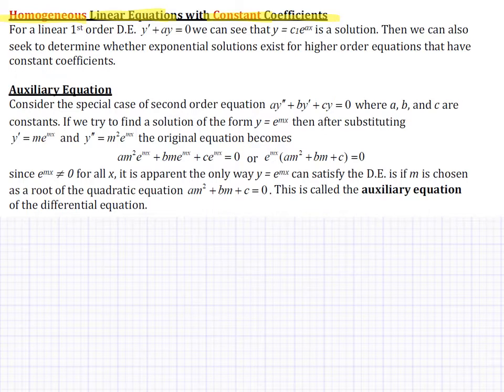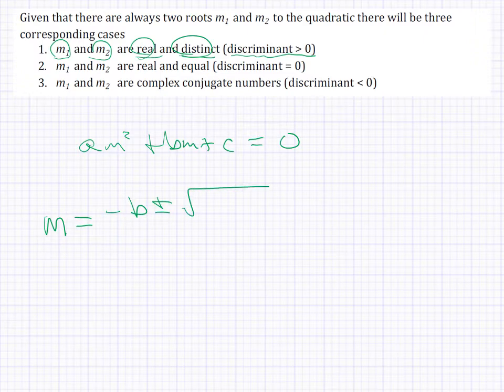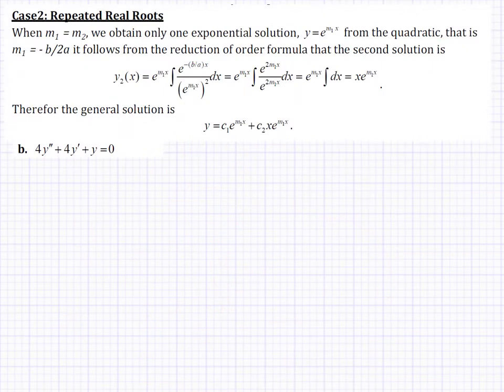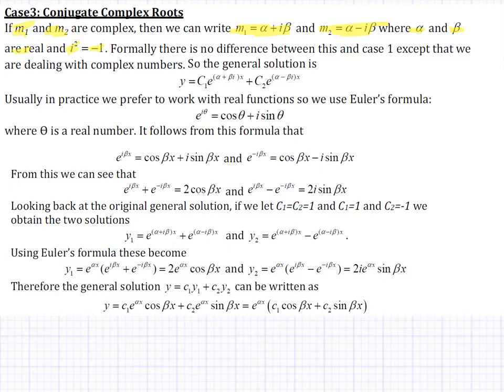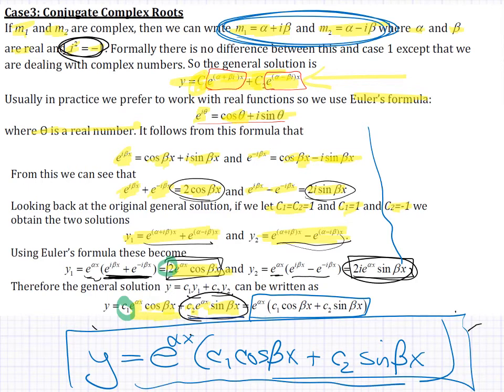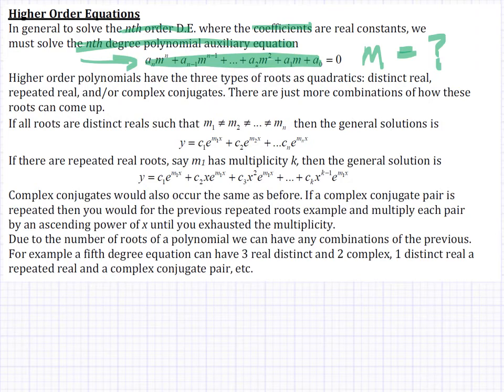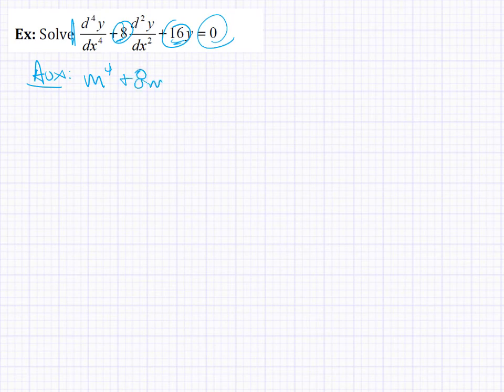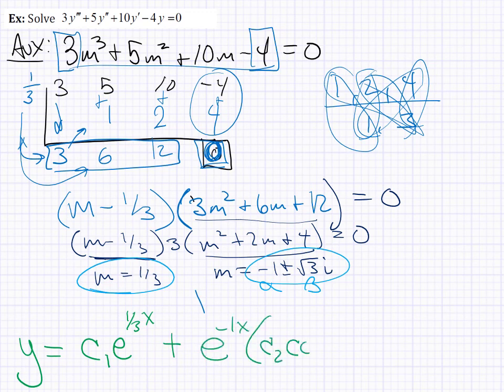Linear Homogeneous with Constant Cooefficients